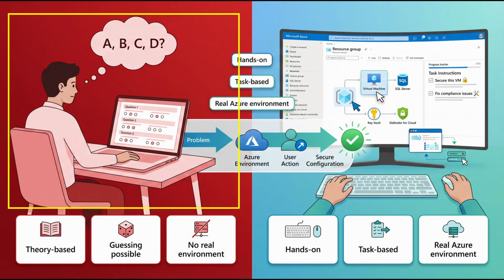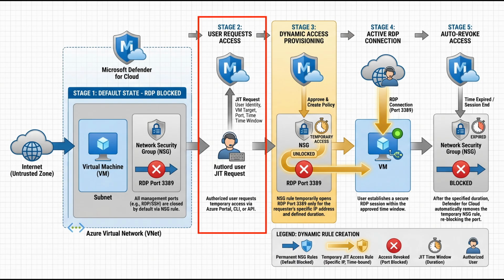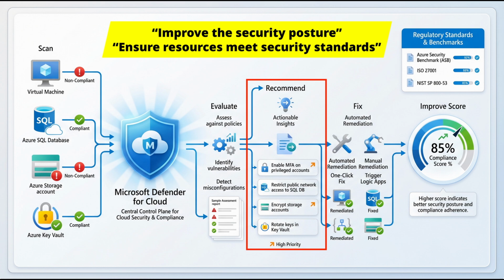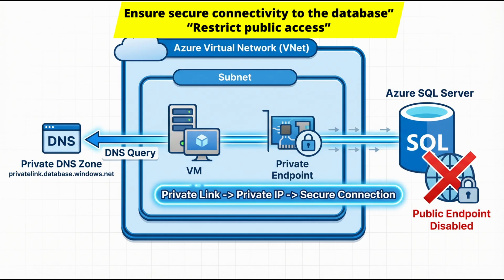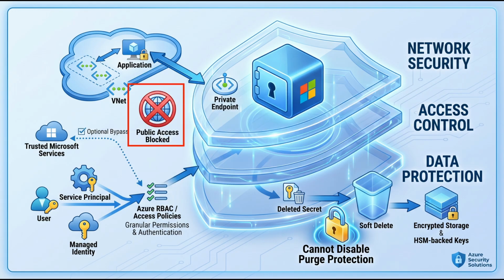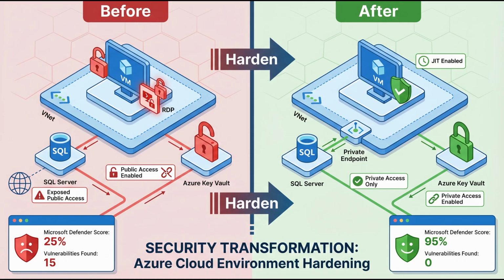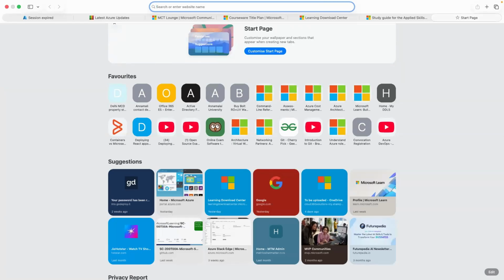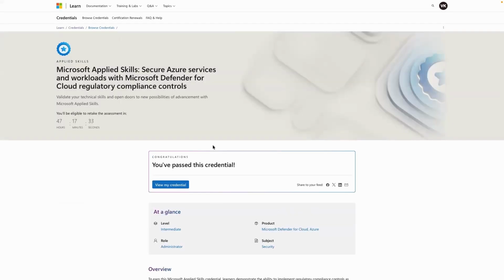SC-5002: Microsoft Defender for Cloud Exam Reality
This is NOT a normal Microsoft exam.
SC-5002 (Secure Azure services and workloads with Microsoft Defender for Cloud) is an Applied Skills assessment where you don’t get MCQs — you get a real Azure lab.

In this video, I walk you through exactly what happens inside the exam and how to prepare the right way.

What you’ll learn:
- How the SC-5002 exam actually works
- Real lab scenarios (VM JIT, Compliance, Private Endpoint, Key Vault)
- Common mistakes that cause failure
- Step-by-step security transformation mindset

💡 Key Topics Covered:
✔ Just-in-Time (JIT) VM Access
✔ Microsoft Defender for Cloud Compliance
✔ Azure SQL Private Endpoint + DNS
✔ Azure Key Vault Security (Private Access + Purge Protection)

🎯 This video is part of SC-5002 Applied Skills training series.

If you're preparing for Azure security certifications or working as a cloud engineer, this is a MUST WATCH.

👇 Let me know in comments:
Which part of the exam feels hardest to you?